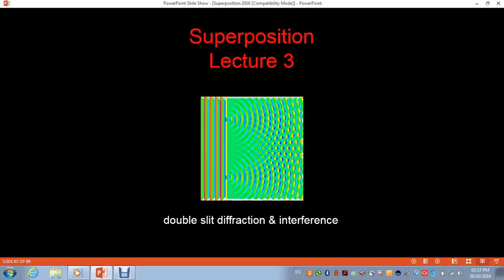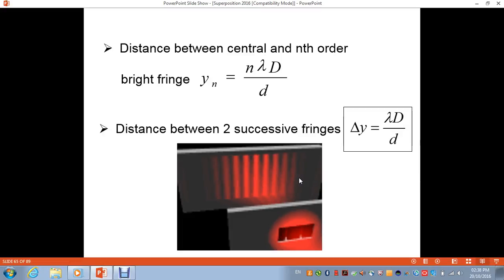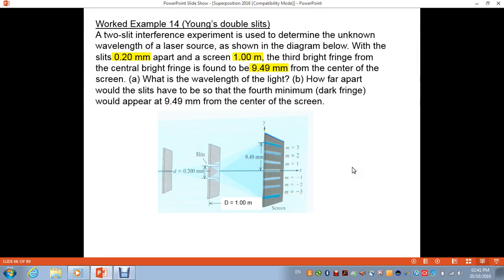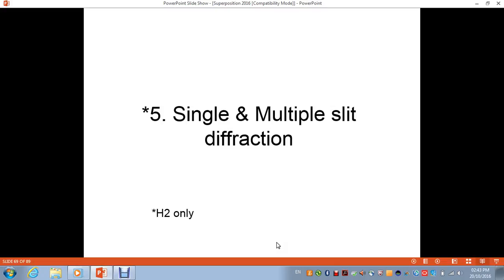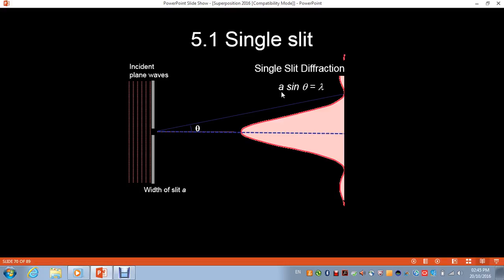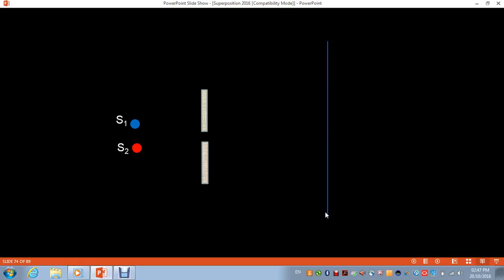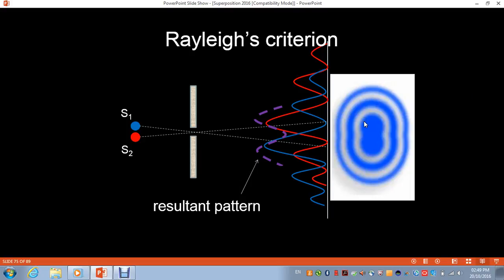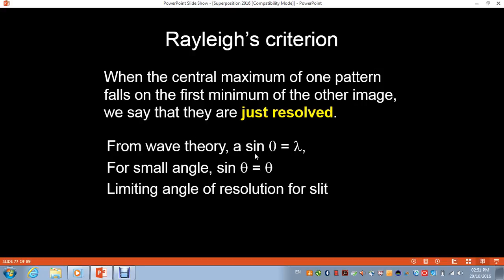Part II of Two source interference & Single slit